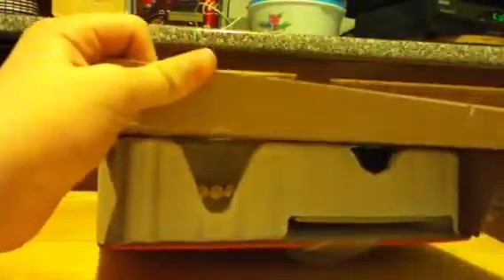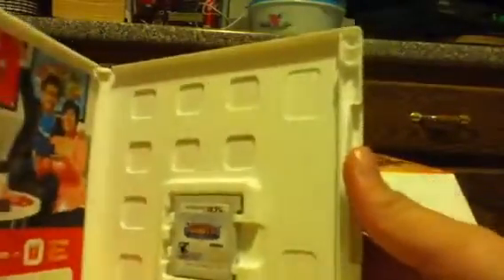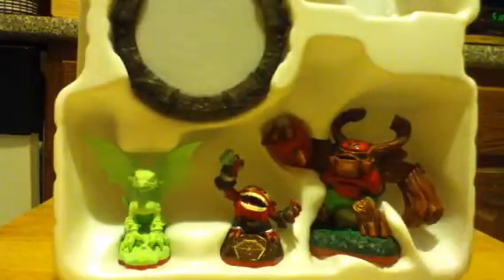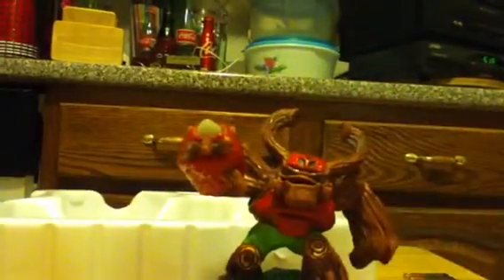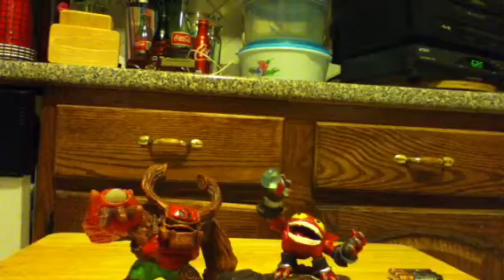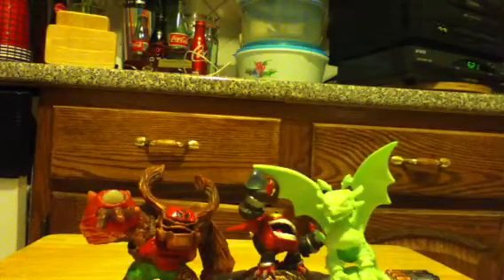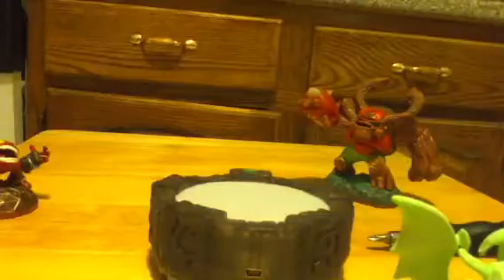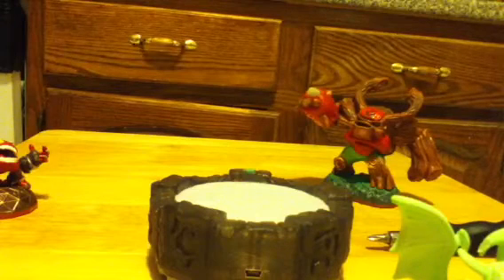Skylanders Giants unboxing: 3ds starter kit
Hope you enjoy. Sorry for long waits.